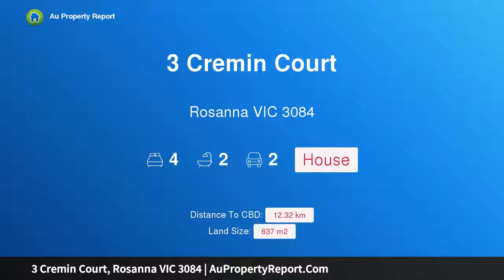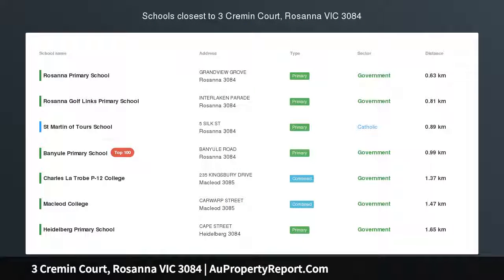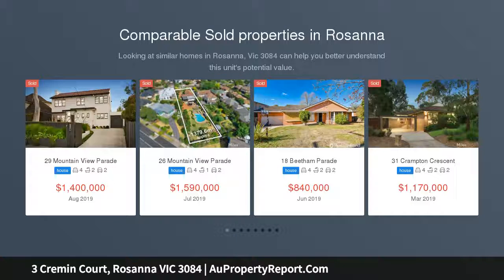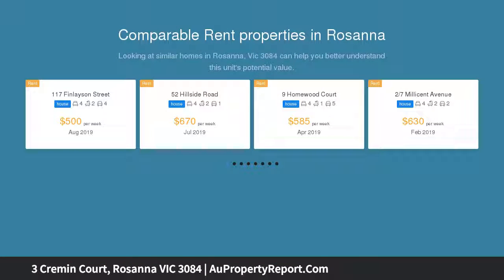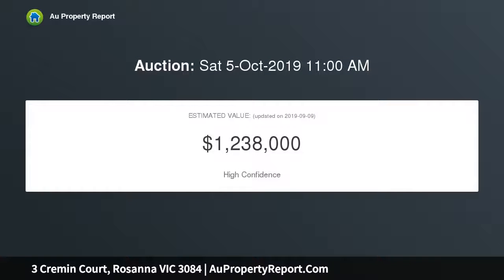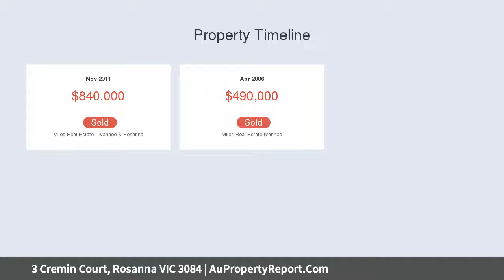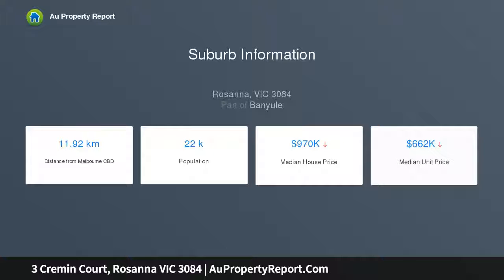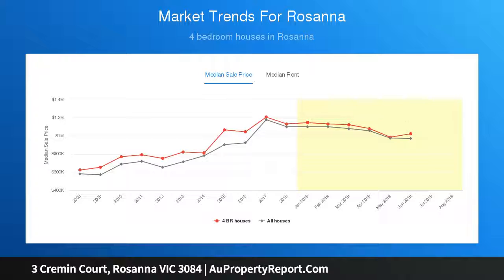3 Cremin Court, Rosanna VIC 3084 | AuPropertyReport.Com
3 Cremin Court, Rosanna VIC 3084
Property Type: house
Bedrooms: 4
Bathrooms: 4
Car Space: 2
Serene Rosanna Parklands Sanctuary